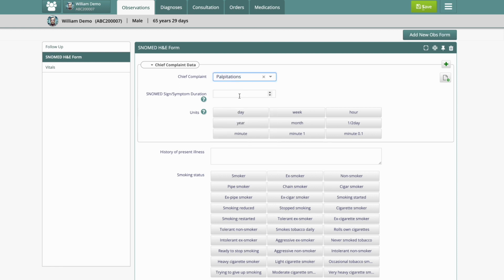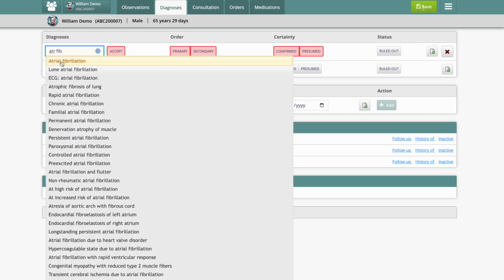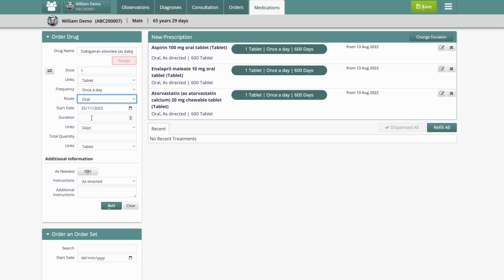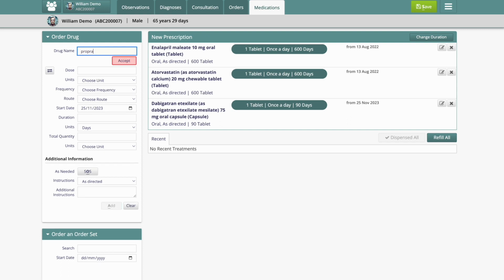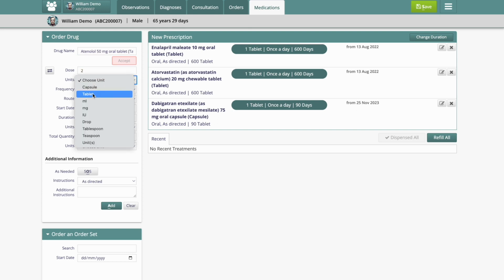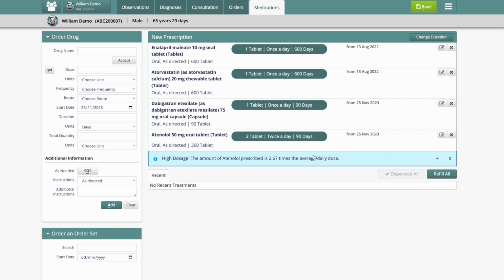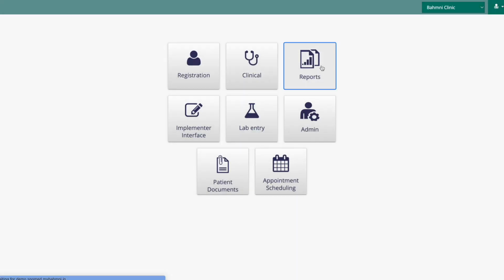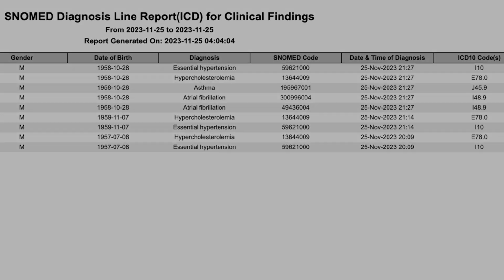Bahmni EMR + SNOMED CT Demonstration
Bahmni is an easy-to-use EMR and hospital system. It combines and enhances existing open-source products into a single solution, including SNOMED CT, the world's most comprehensive clinical terminology.

One goal of the Bahmni + SNOMED CT collaboration was to produce a SNOMED CT module for integration with the Bahmni EMR and provide structured terminology openly to digitally maturing markets. Another was to demonstrate how SNOMED CT's standardized clinical terms can be used by open-source EMRs to add structured meaning to clinical information, supporting efficient exchange among healthcare systems.